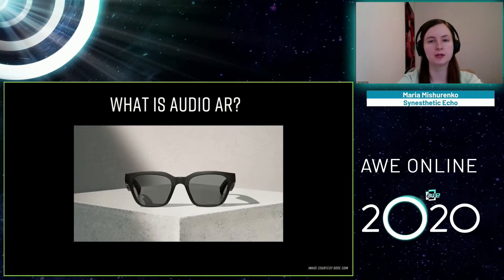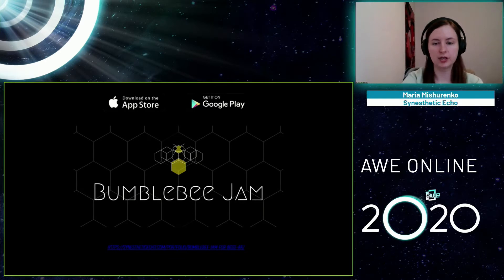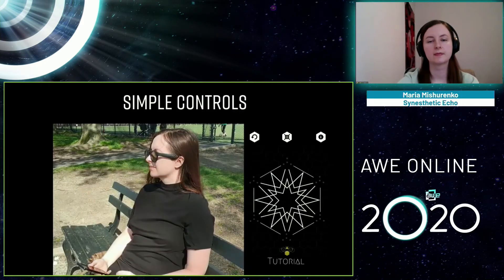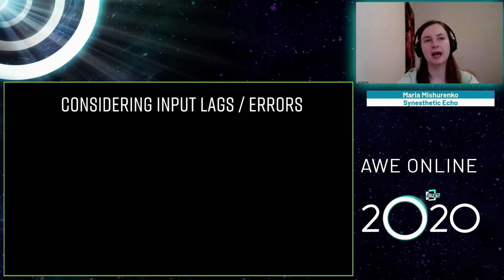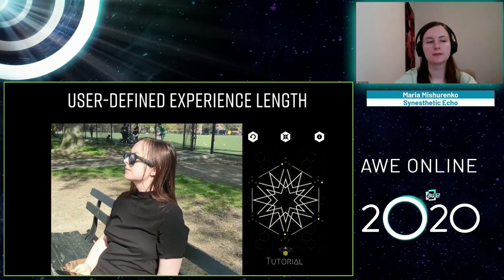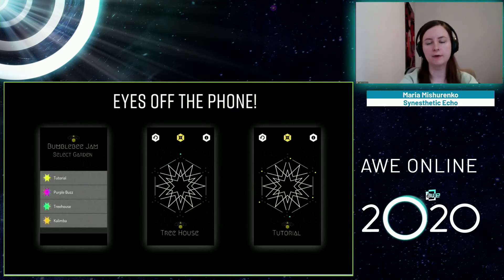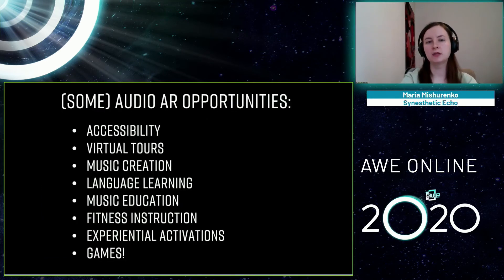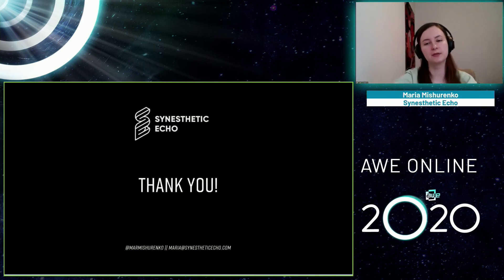Designing Creative Tools for AR Audio Wearables: Lessons Learned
This was recorded at AWE Online 2020.

In 2019, Synesthetic Echo made and released Bumblebee Jam, an explorative choose-your-own-adventure musical experience, set in a world where flowers produce music. It was of the first games / creative tools played exclusively with AR audio wearables, such as Bose AR glasses and headphones. Designing for the new medium always presents challenges, so in this talk, Maria will share her design process and discoveries that helped to make Bumblebee Jam accessible and memorable experience. Attendees will learn what are the primary design considerations for AR audio, how to set up a fast development pipeline, how to structure user tests and how to ensure a smooth publishing process.

Speaker: Maria Mishurenko (XR designer, Synesthetic Echo)